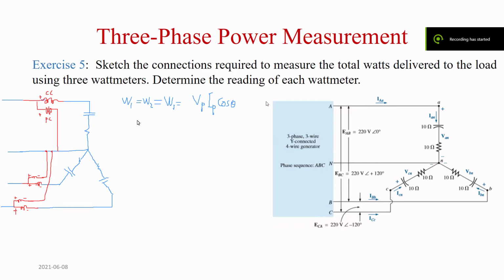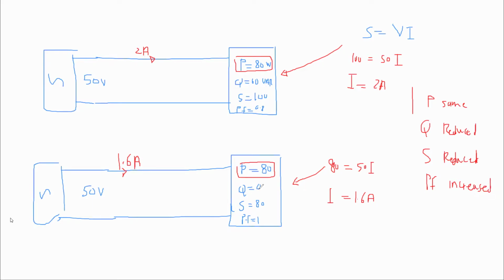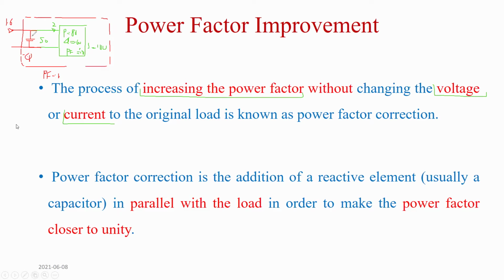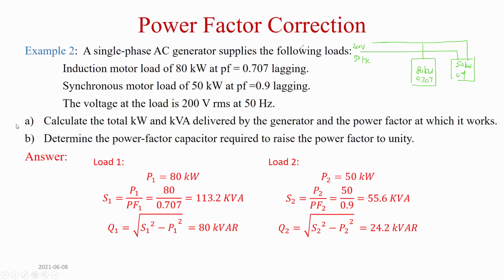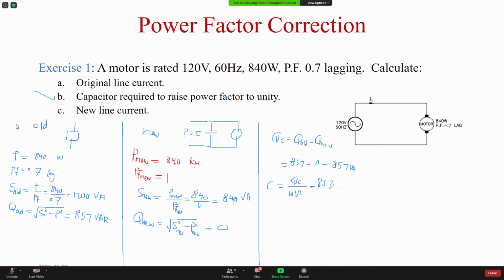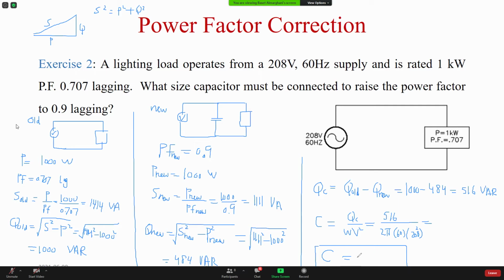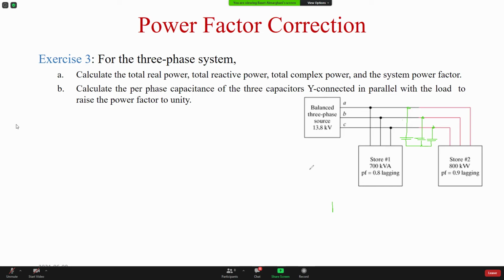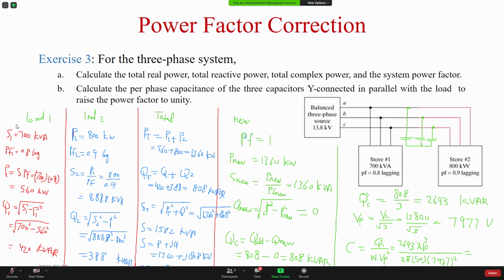8/June/2021 Power Factor Improvement